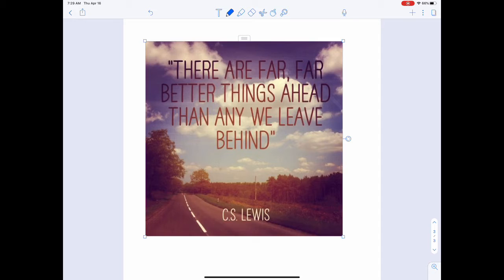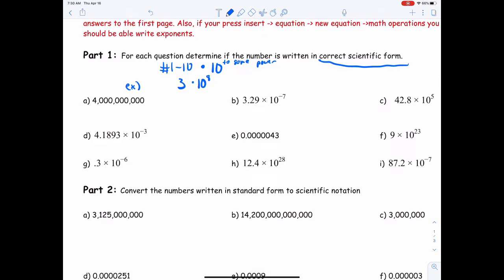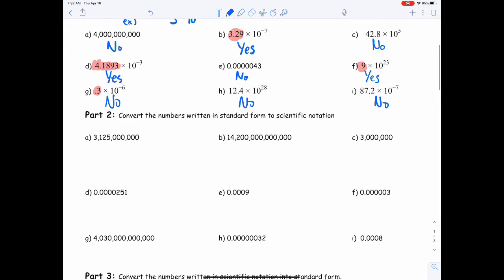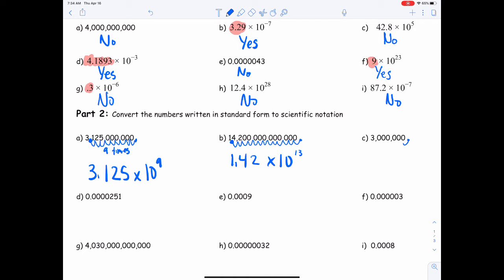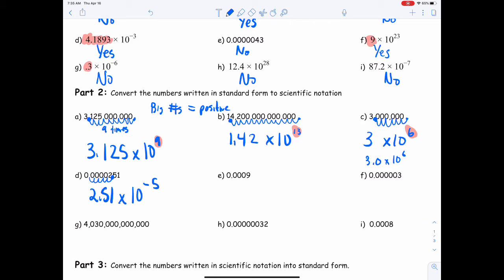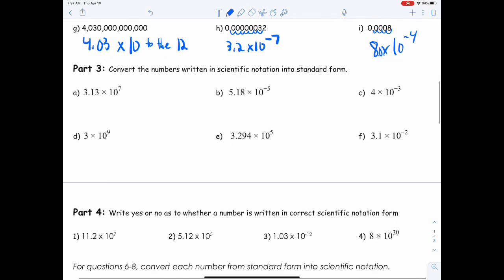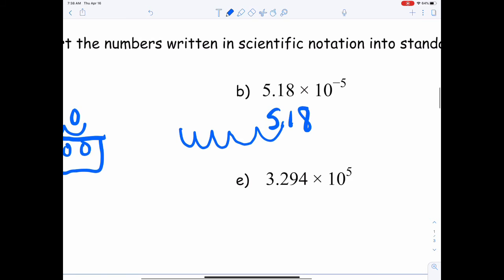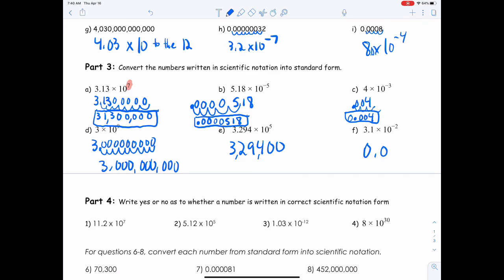Math 8 Video #10